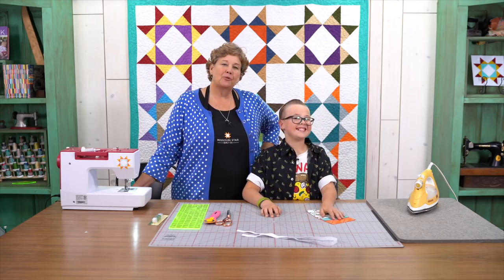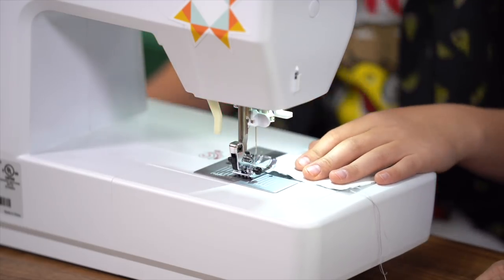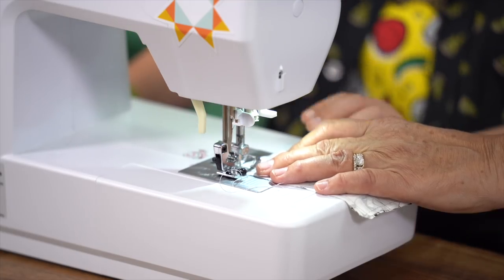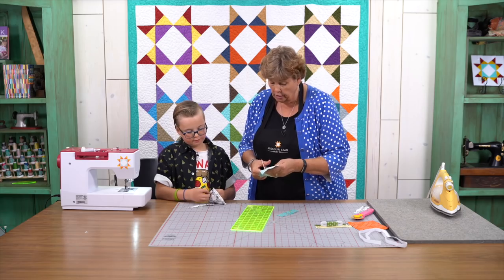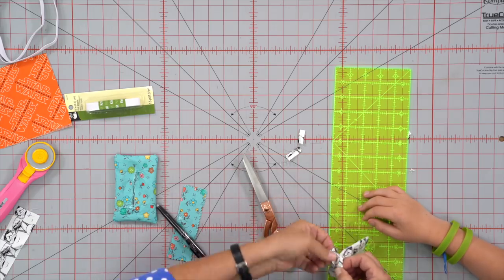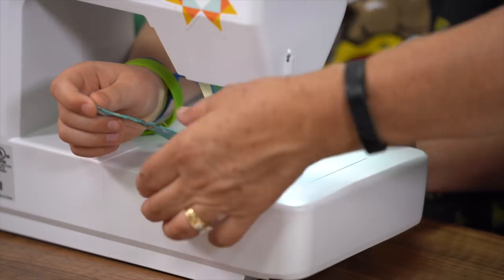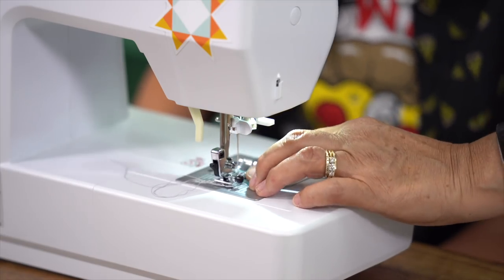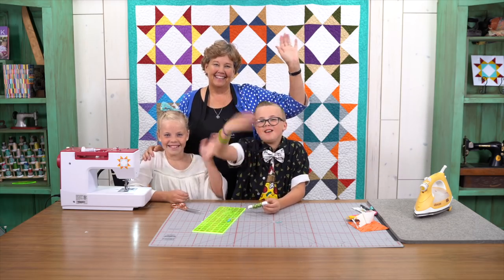Children's Sewing Projects--Simple Square Bow Tie or Hair Bow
Jenny and grandson Gideon are creating a super simple, dashingly dapper bow tie! As an added bonus, they made a hair bow for his sister, Ashelyn!